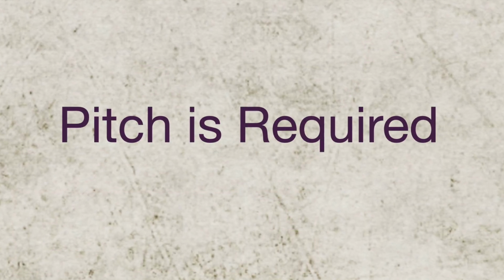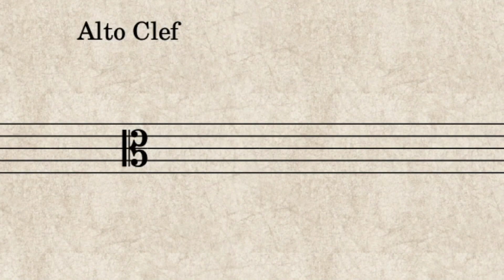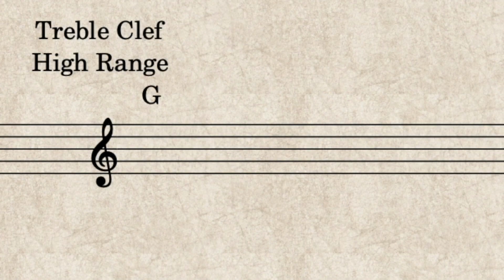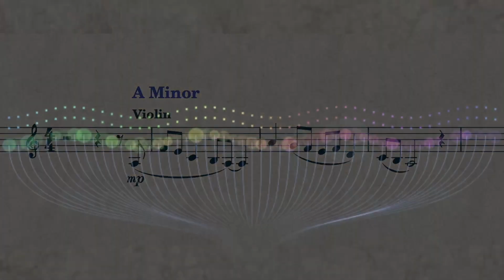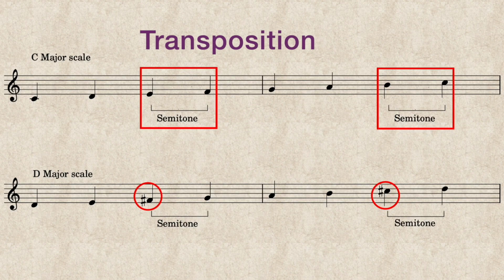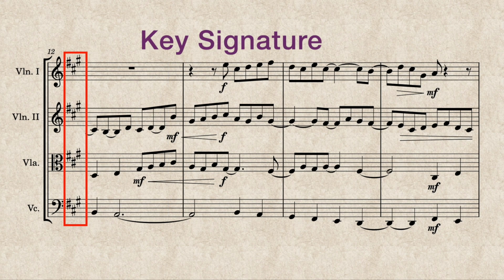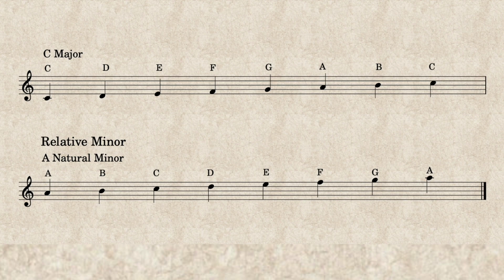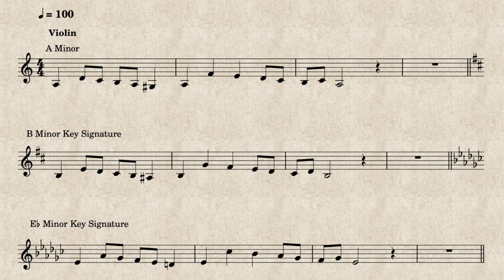Melody Notation, Clefs, Transposition, and Key Signatures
This video is about Melody and how it is notated including: music clefs, transposition, and key signatures.